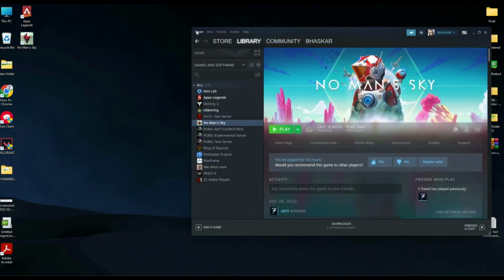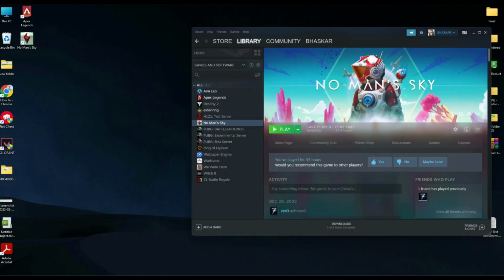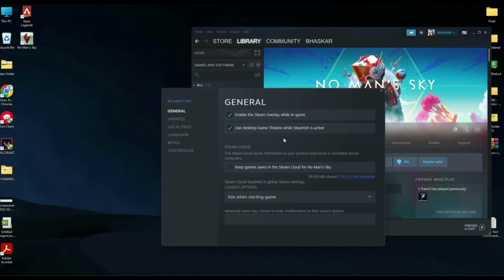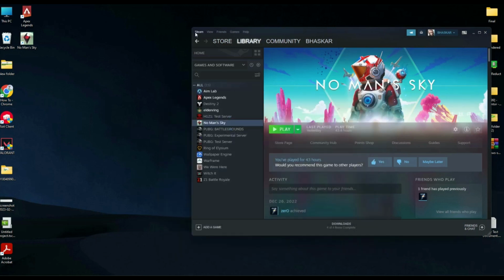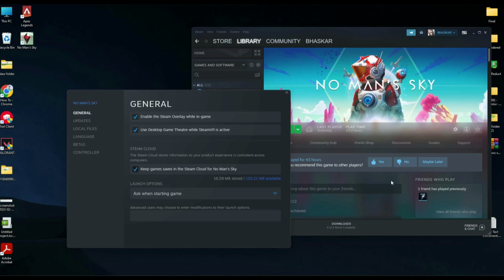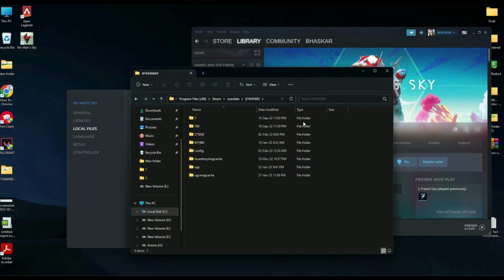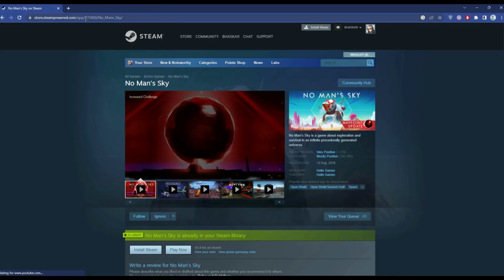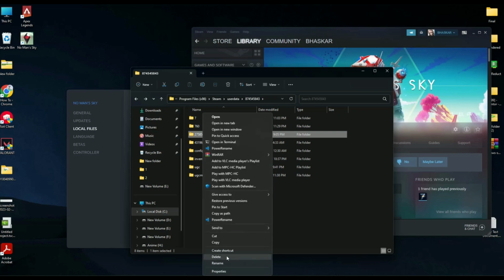How To Change Steam Cloud Save (SIMPLE!)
How To Change Steam Cloud Save. It’s a very easy tutorial, I will explain everything to you step by step.